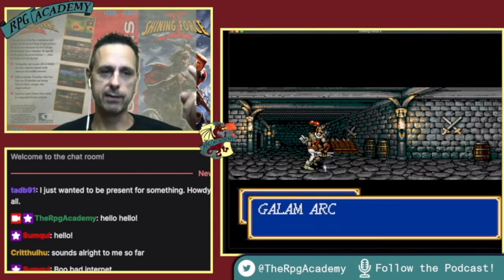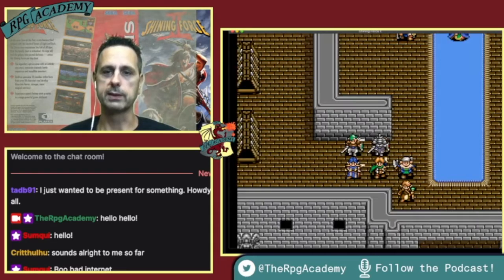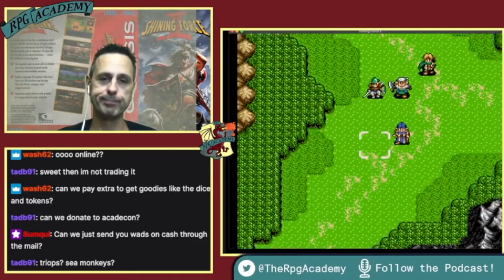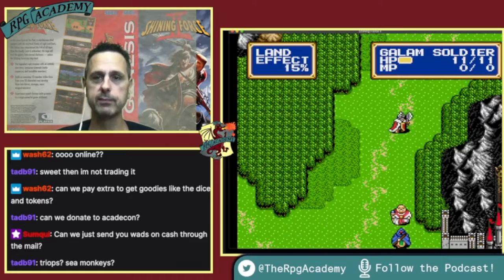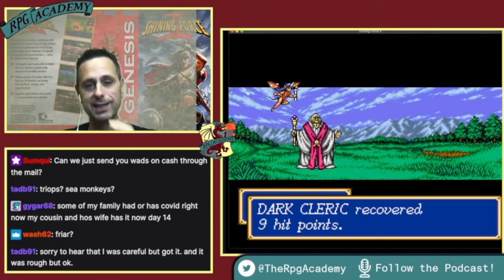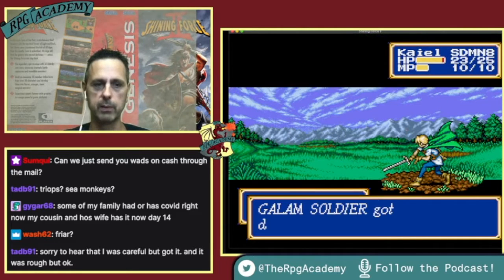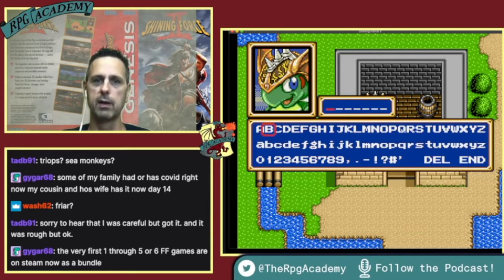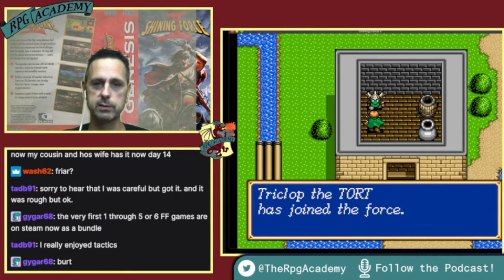Michael Plays the Classics Shining Force II session 2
After way too long of a break, Michael is at the local library and using their sweet sweet internet to get back to his play through of Shining Force II.